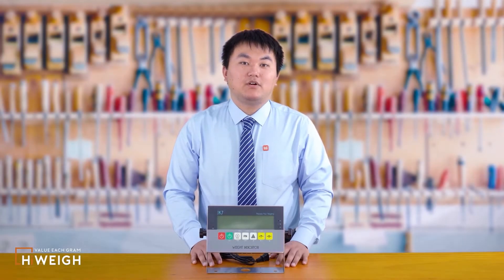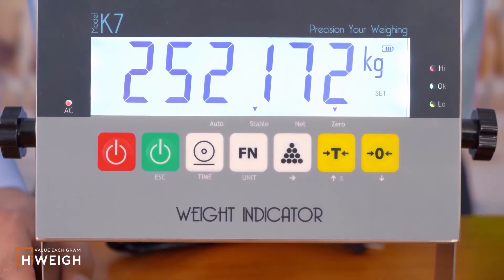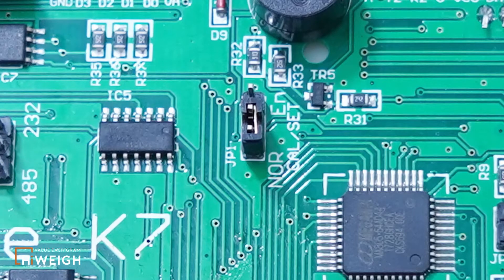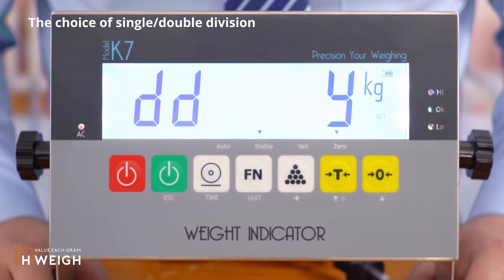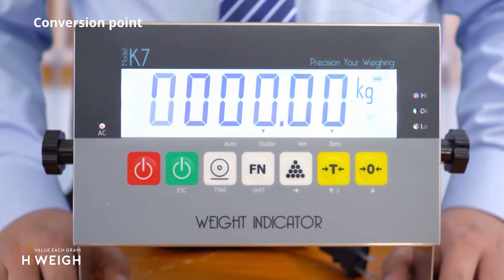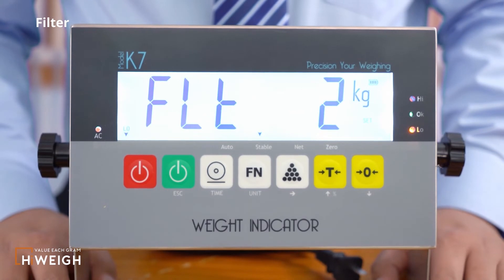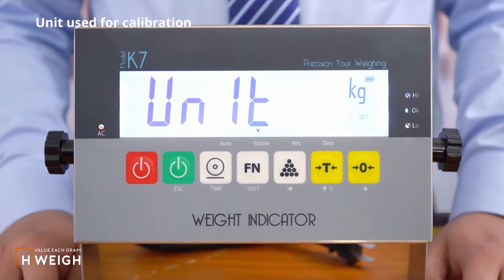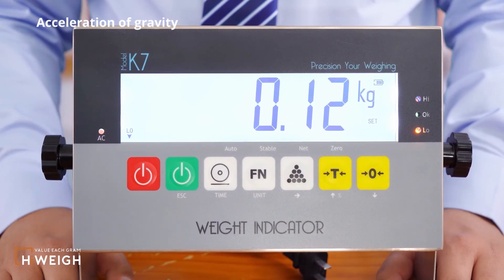K7 Operation Introduction - 1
This video mainly includes three parts, how to check whether the weighing platform is working properly after connecting to K7S, how to check whether the weighing platform is working properly after connecting to K7S and K7S calibration.